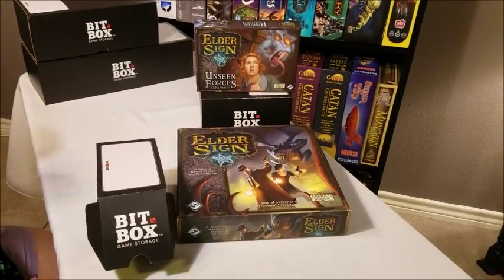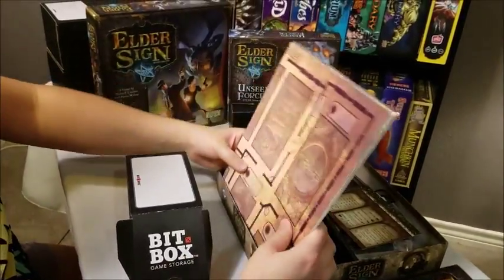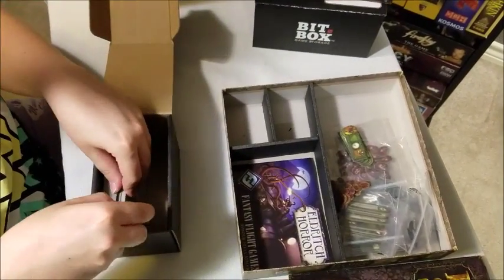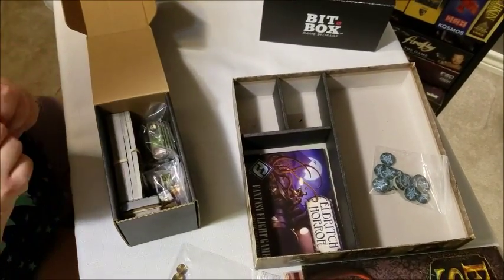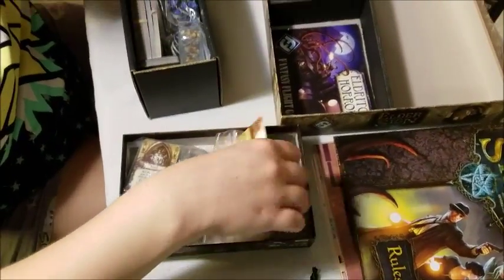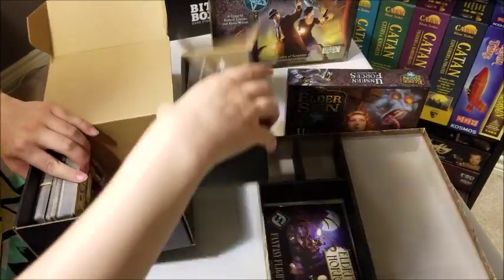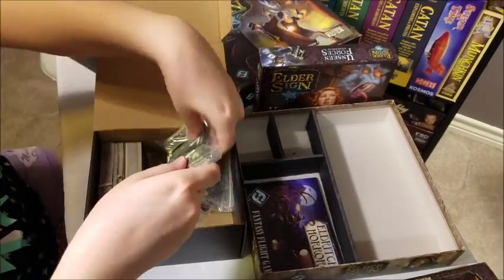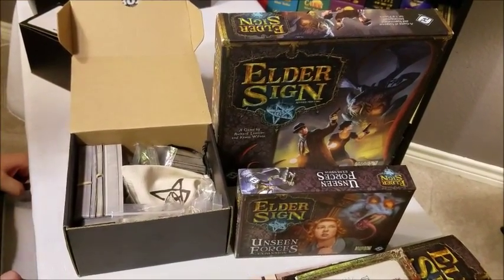Elder Sign and Unseen Forces BITBOX Test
BITBOX testing Elder Sign and the Unseen Forces expansion boxes separately and together.

We forgot to add it at the end, but you should be able to fit the round tracking clock on top of everything when it's in a medium box.

to see which games are coming up.